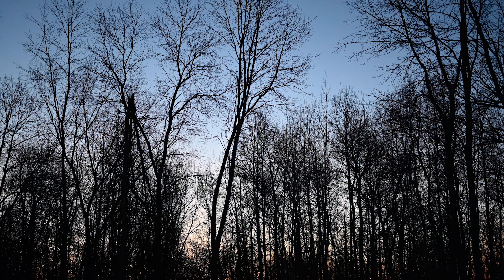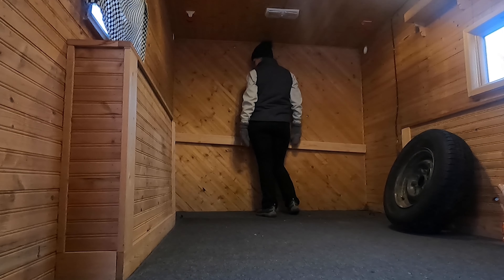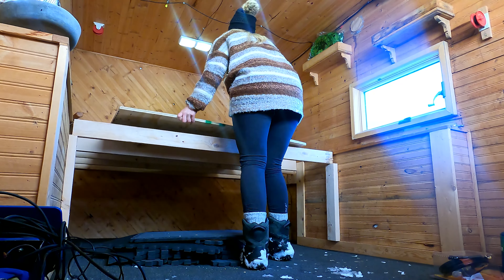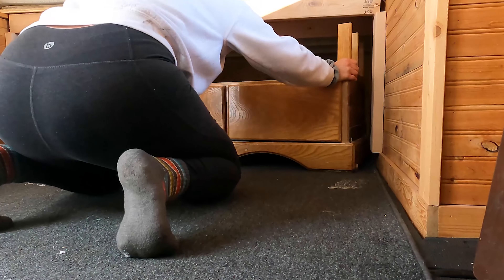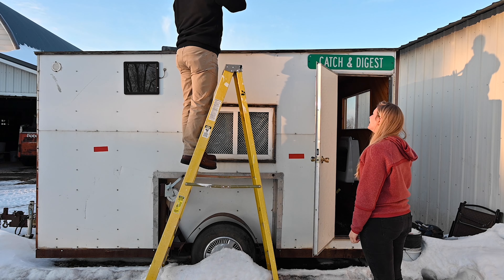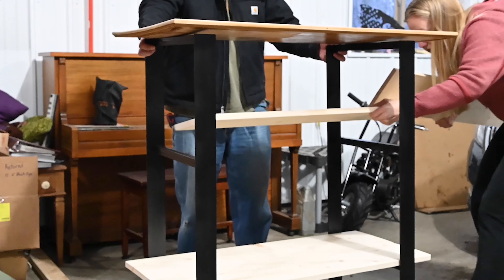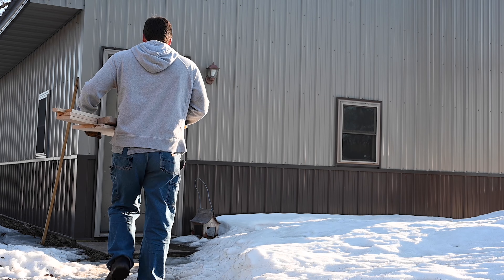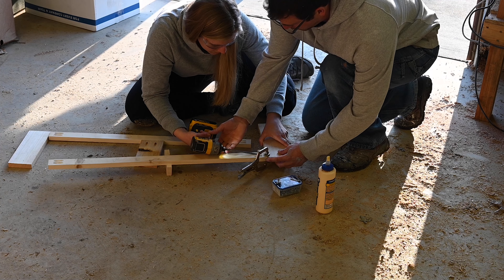Building off grid TINY CABIN on wheels START TO FINISH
This tiny cabin / tiny house / camper / whatever you want to call it renovation has been a great learning experience for me. The amount of pure joy this project has brought to my soul is incredible. If you have a dream, go out and do it. Life has a magical way of allowing you your dreams when you decide to make the dreams happen. Building a tiny cabin is not something I thought I could do. I thought I would need to build from scratch and that I wouldn't have the skills or funds to do it right. But there's usually another way. I was able to find this custom fish house on marketplace for a decent price. Then I just got to work. I build the bed frame with the help of my dad. I built the countertop with lots of help from Cory and Joe. I built Article's bedroom with lots of help from Cory as well. My cat is going to love this space.

I am going to make this tiny cabin completely off grid.

I camp and hike in and around the Boundary Waters Canoe Area Wilderness. I also guide Boundary Waters Retreats! In the Superior National Forest, in Northern Minnesota. And anywhere else I can venture to! I love sharing the journey with you all.